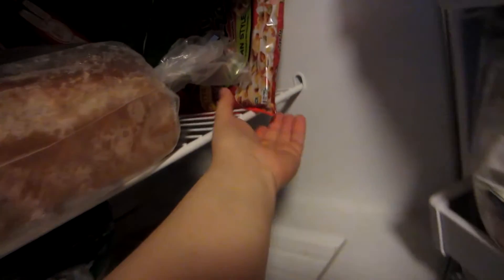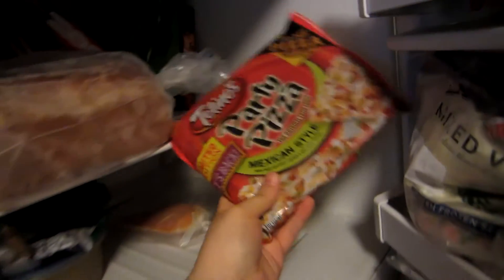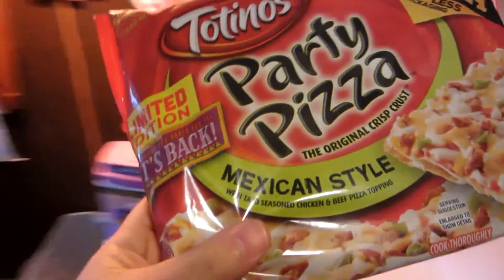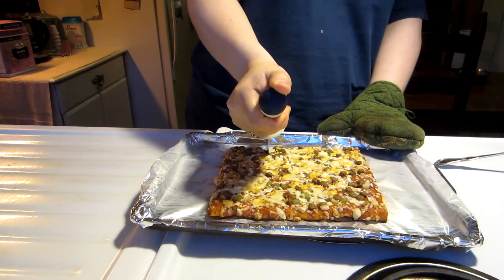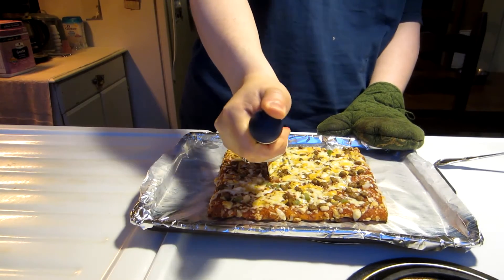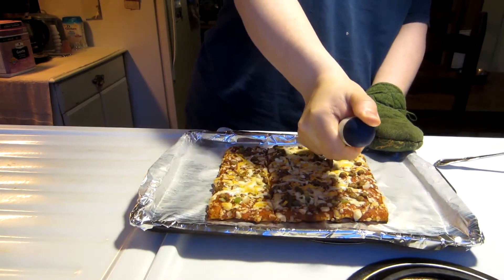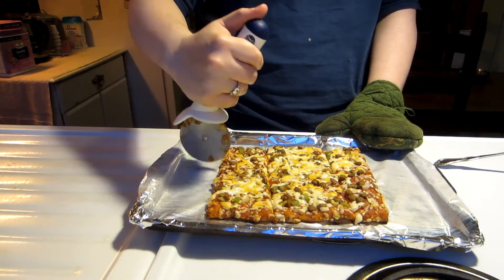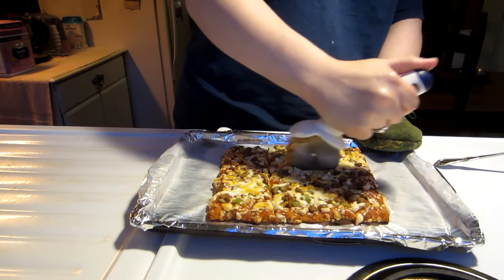Totino's Mexican Style Party Pizza | Limited Edition - Food Review Friday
Today, I'll be reviewing Totino's Limited Edition Mexican Style Party Pizza.
Found this in this freezer section of Wal-Mart, with the other Totino's Party Pizzas. It was $1.